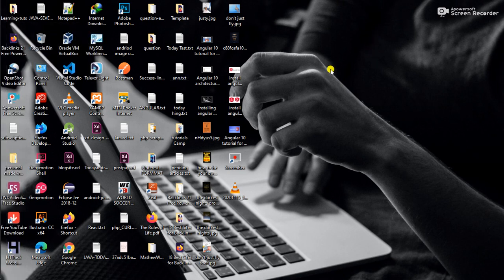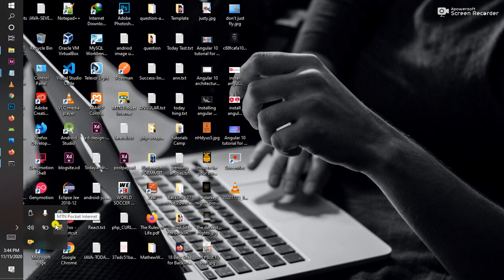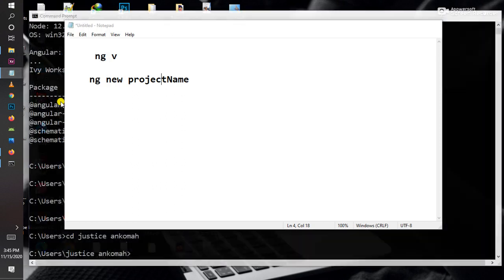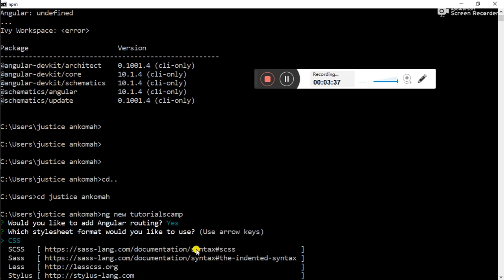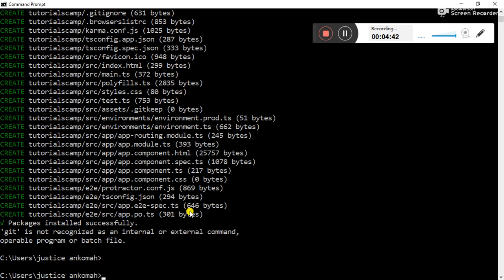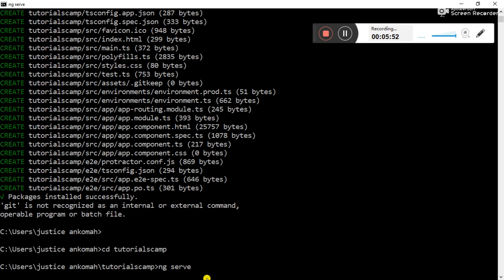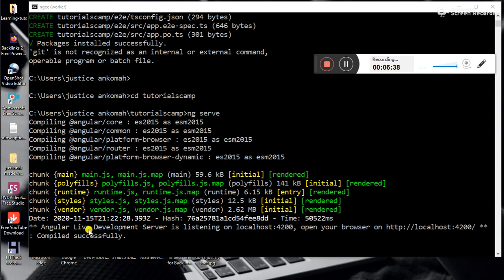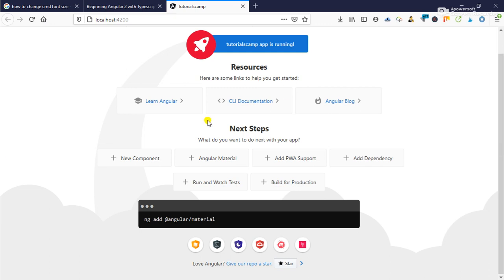Creating our first angular 10 app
Currently, before we write any code in Anular 10 we need to create our first project. So let do it.